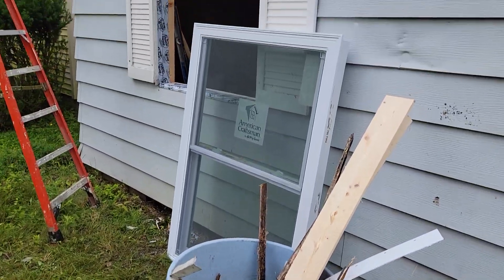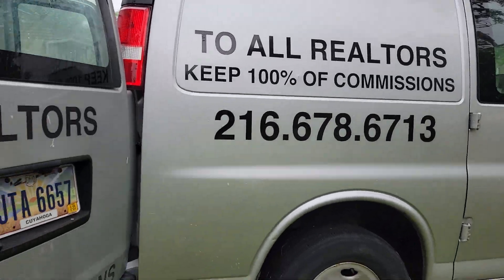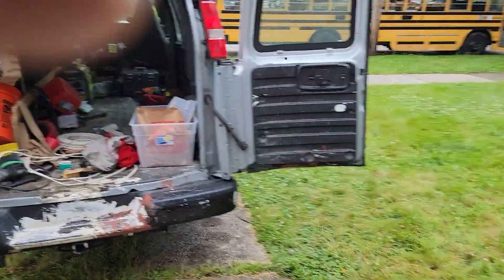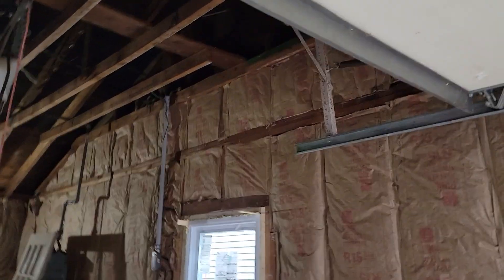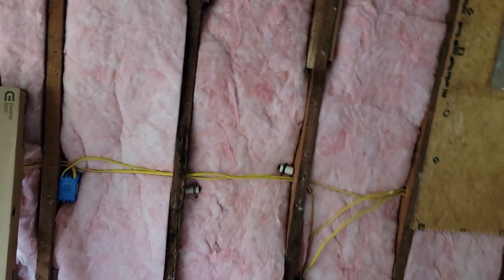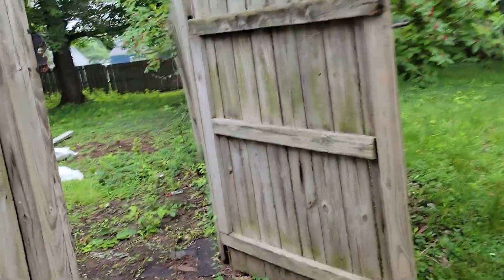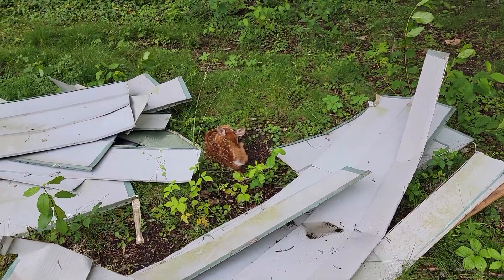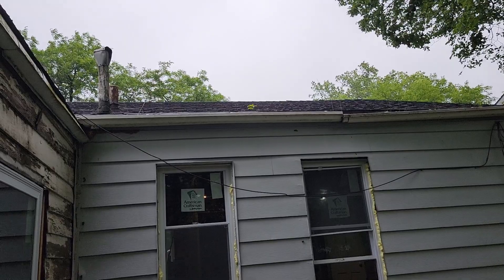2052 N Green 6/27/23